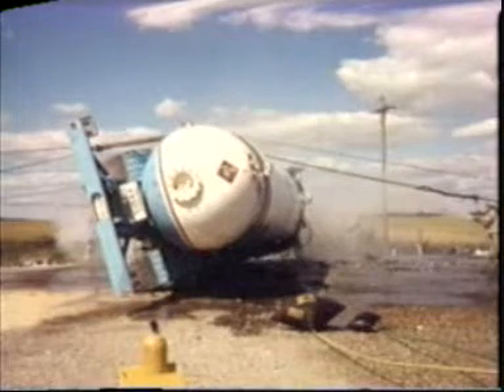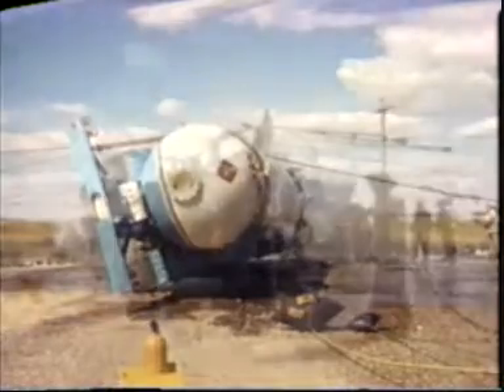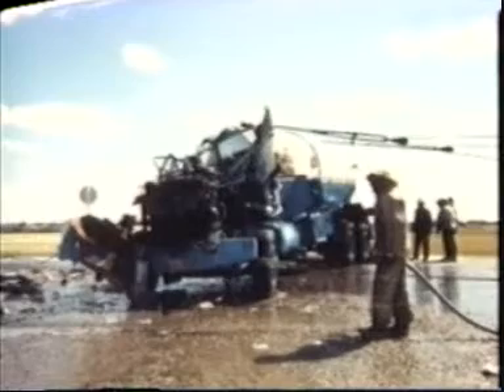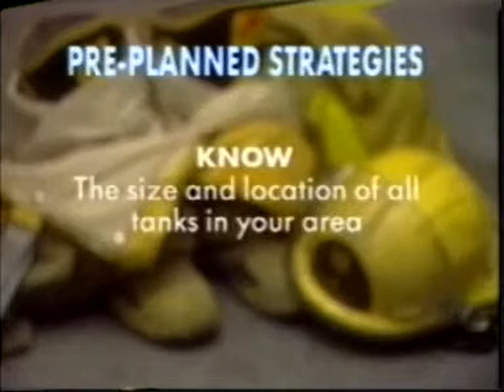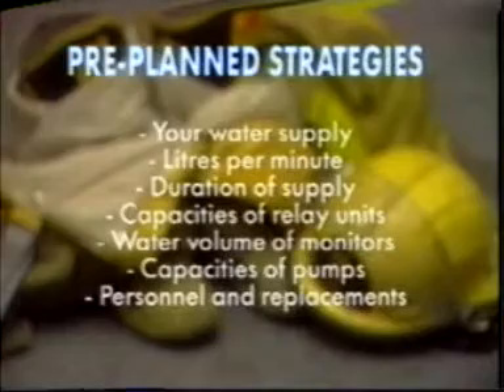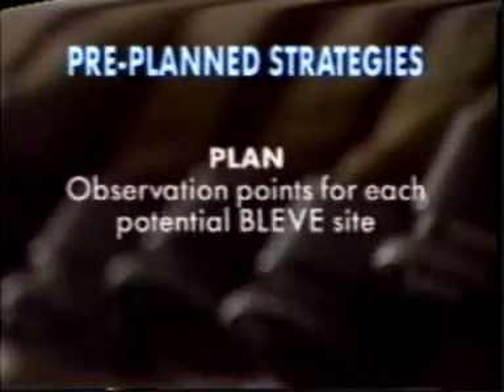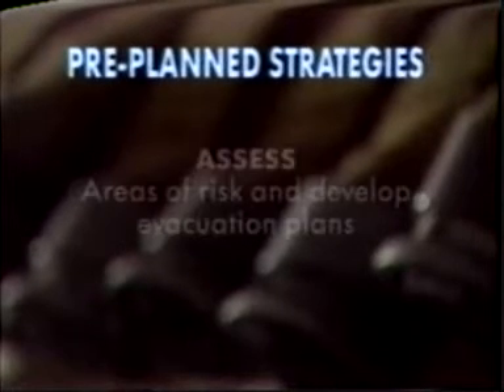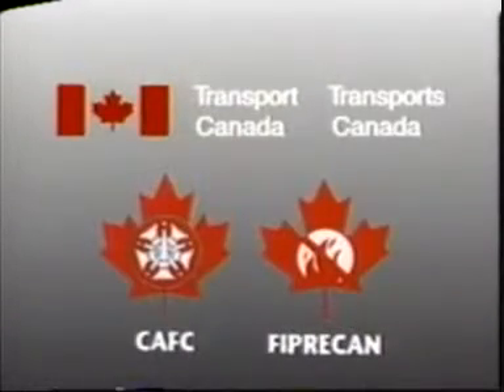BLEVE - Prevención y Respuesta (Parte 3)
3ra parte del video educativo para la respuesta segura a incidentes con BLEVEs.